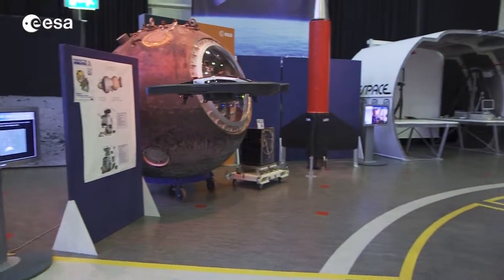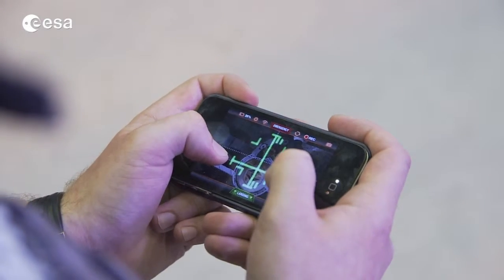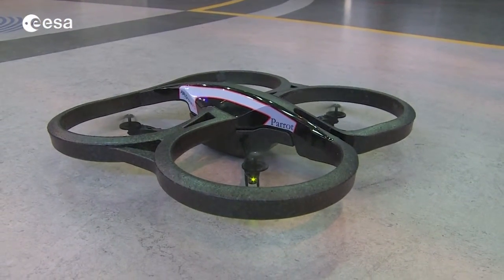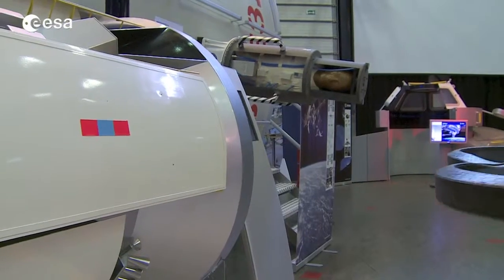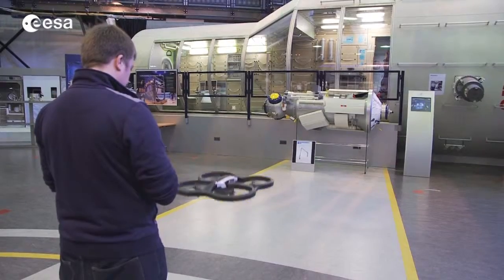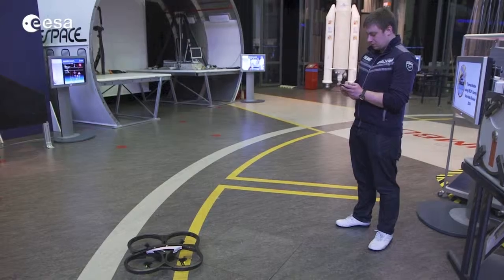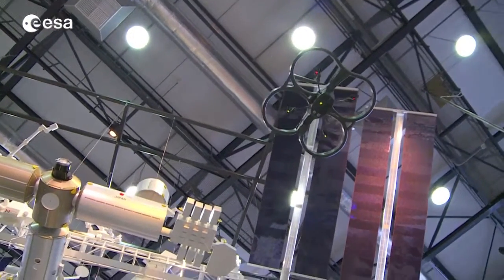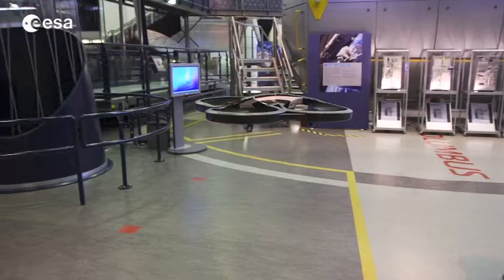Astro Drone app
In this project, we analyzed the walking gaits of robots optimized for a range of gravity conditions. The goal of the Ariadna project was to systematically use Hildebrand diagrams or some equivalent methodology to analyze walking gaits emerging from an optimization process in order to verify whether behavioral switches / bifurcations exist with respect to parameters such as gravity and soil type.